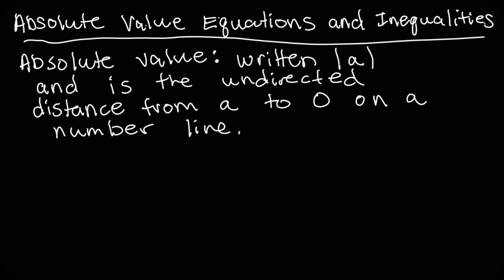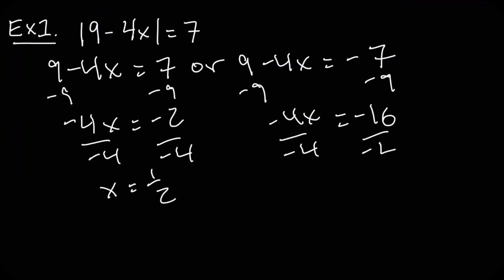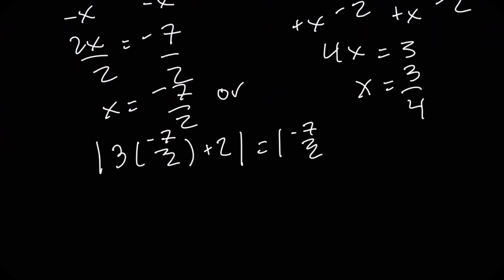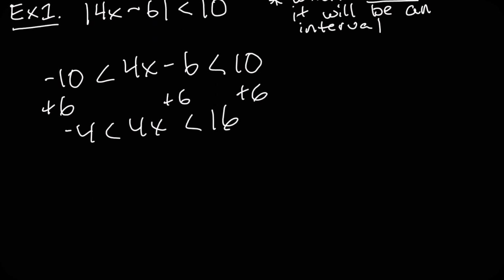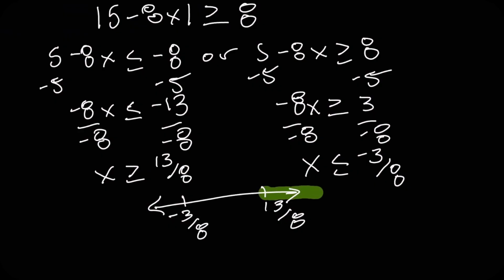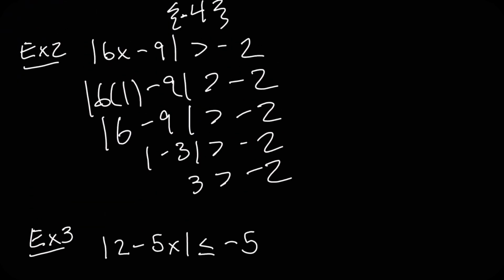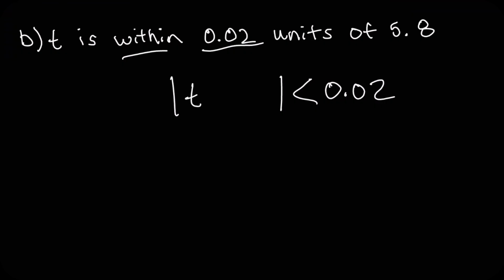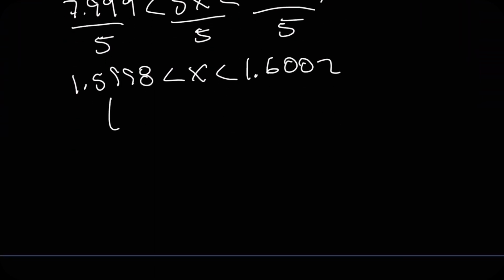How to Solve Absolute Value Equations and Inequalities (Full Lesson) - College Algebra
In this video, we dive into solving inequalities for College Algebra. I’ll walk you through the rules of inequalities, how to isolate the variable, and how to properly express your answers using interval notation and number lines. We will also cover special cases and inequalities with distance.

Timestamps:
00:00 Introduction to absolute value and inequalities
01:48 Solving absolute value case 1(|x| = k) example
07:57 Solving absolute value case 2 (|x| less than k) and 3 (|x| greater than k) examples
11:48 Solving special cases examples
15:34 Absolute value inequalities with distance